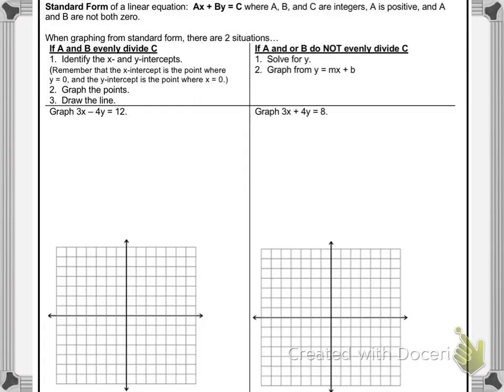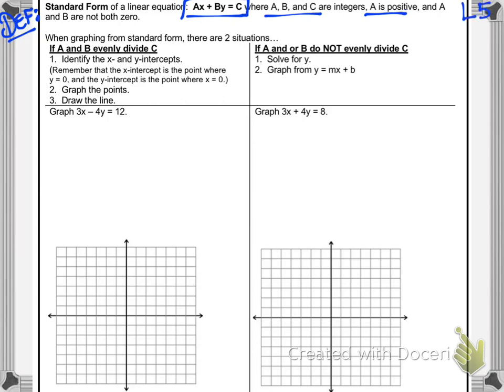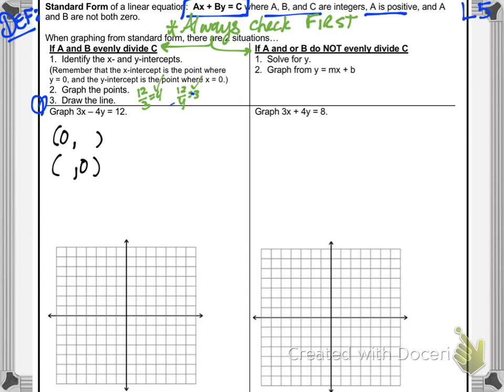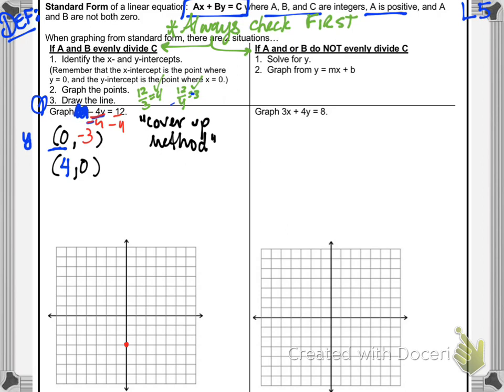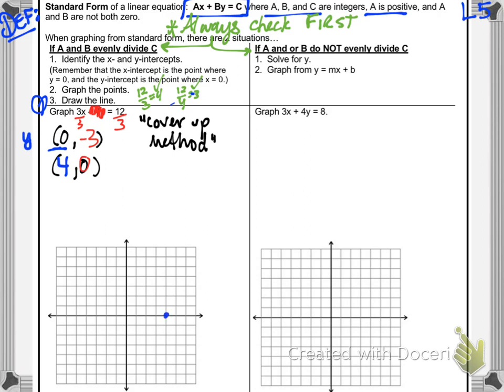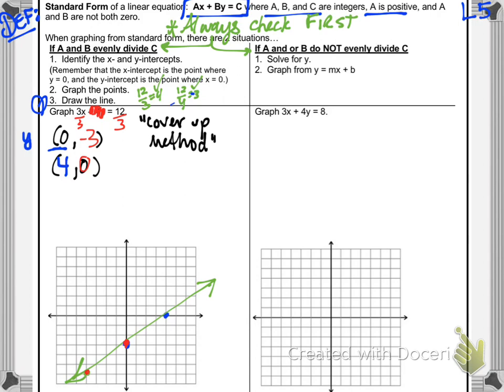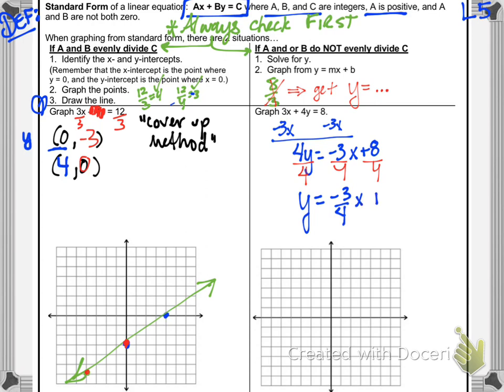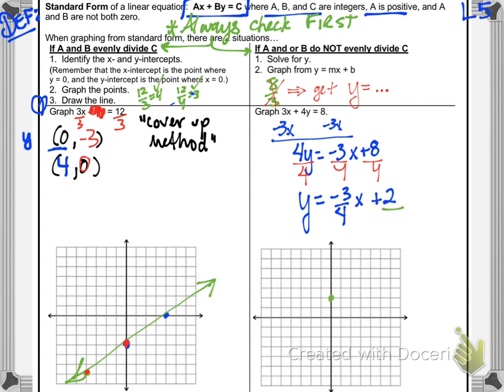Alg 1 Ch 5 Lesson 5 - Standard Form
Alg 1 Ch 5 Lesson 5